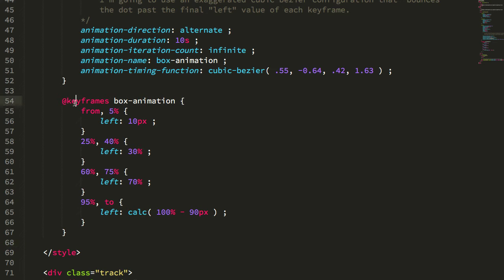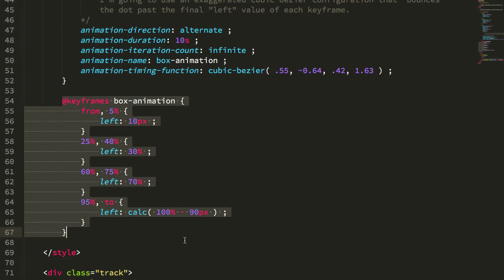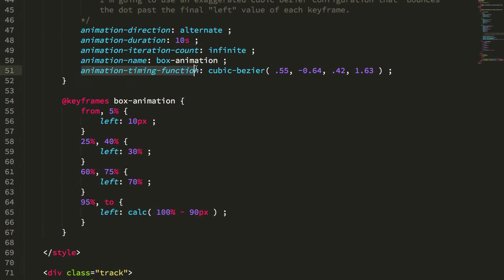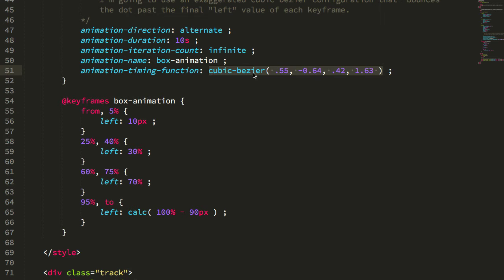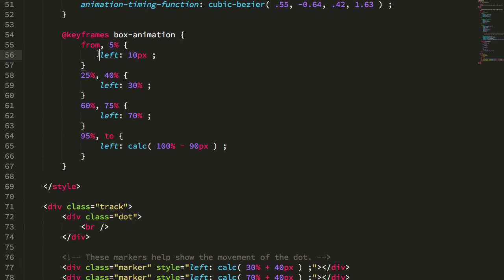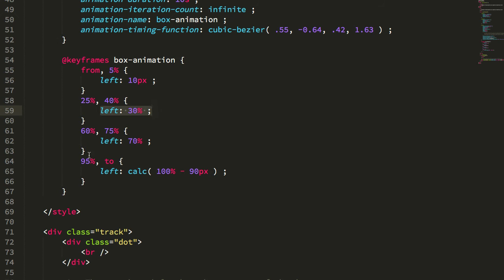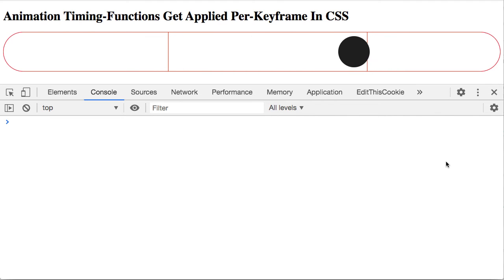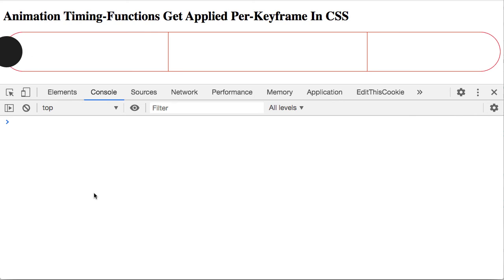Animation Timing-Functions Get Applied Per-Keyframe In CSS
Ben Nadel demonstrates that the animation-timing-function is applied on a per-keyframe basis in CSS Animations. This represents an error in his mental model that has since been corrected by Una Kravets and the CSS Podcast.